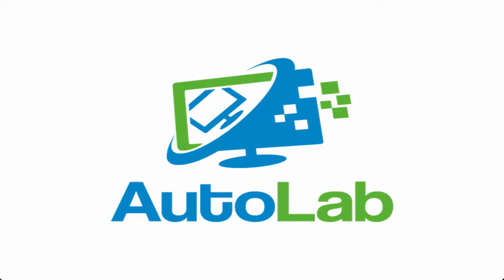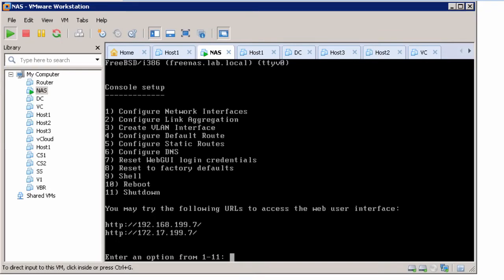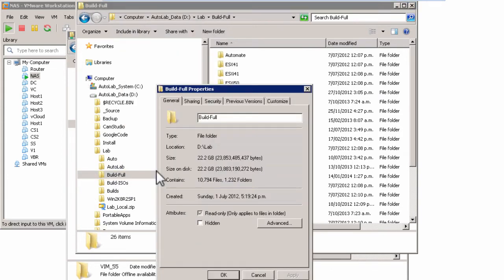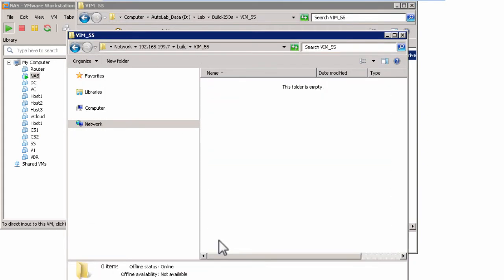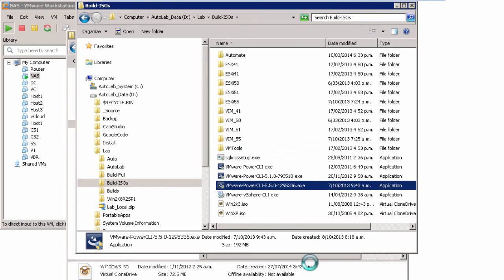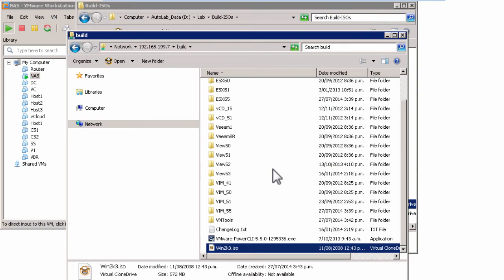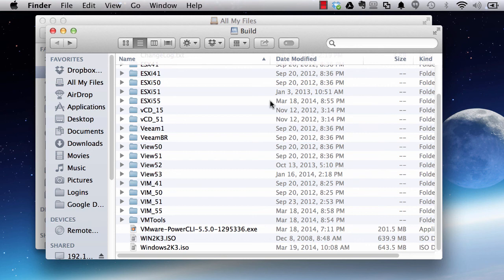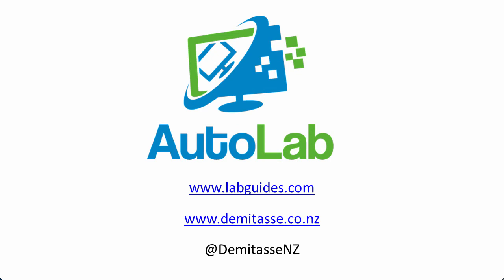AutoLab 1 5 Populate Build Share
How to access the Build share and what to put where on the share